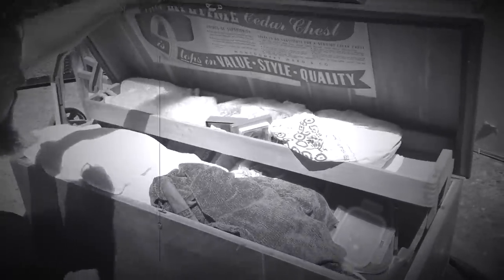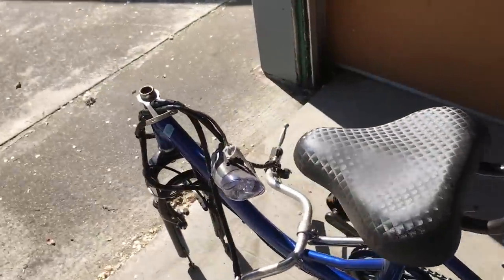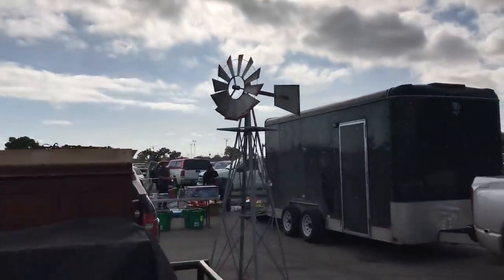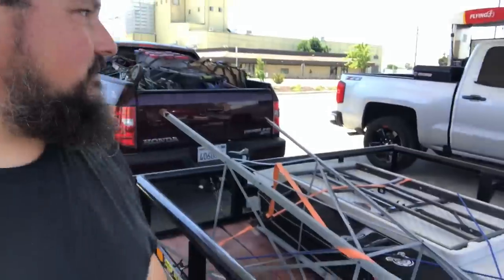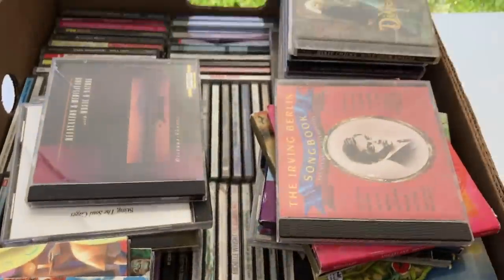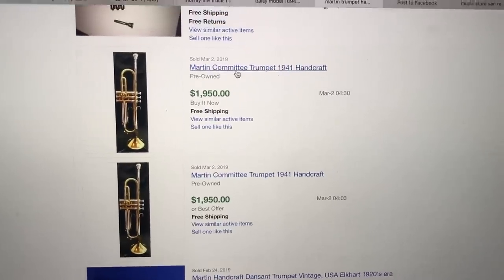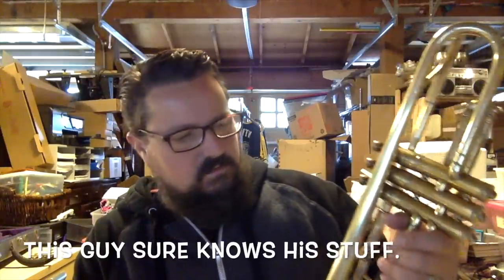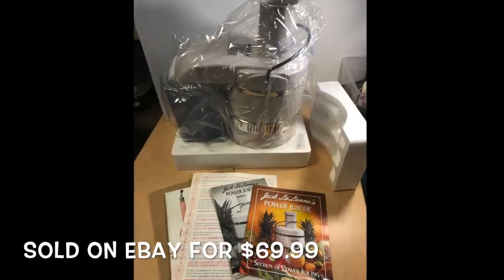WE FOUND A RARE TRUMPET in the locker we bought at the abandoned storage auction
This is part 4 of the series I've dubbed the "Stacked on the Left" locker because everything was stacked on the left side.

I paid $800 for this huge 10x30 and it had mystery and inventory to discover. We sold a bunch of the items at our garage sale, and then we took the left overs to the flea market. While there, we unboxed the last box from the first load, and discover a rare trumpet.

What was it? What was the value? Come along with us for another storage locker adventure, and get a taste of what makes us Locker Nuts.